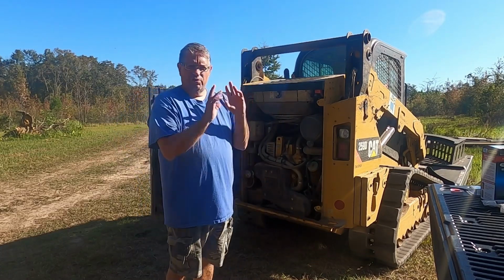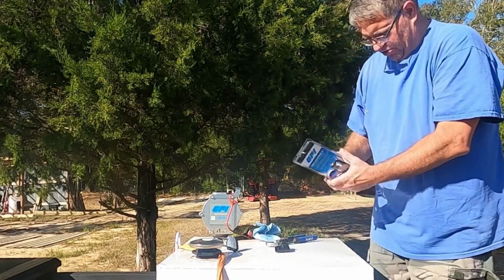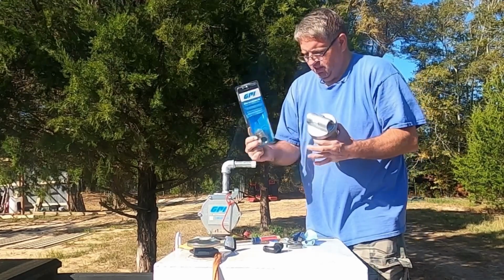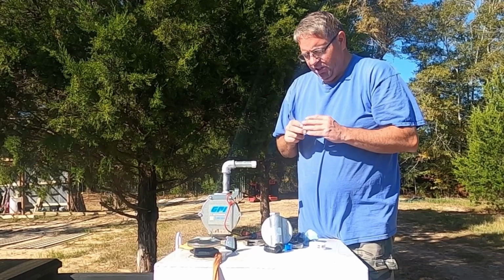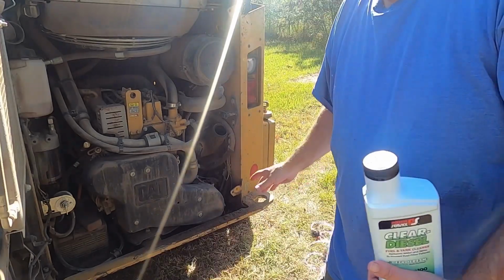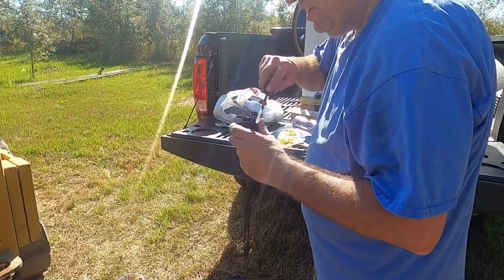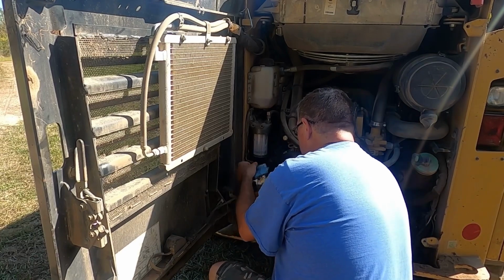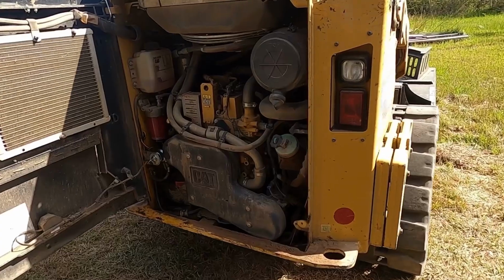My Skid Steer Has Water In The Fuel Tank!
This video I’m changing the fuel filter on my skid steer. Also Installing a fuel filter on my transfer tank. Because I got water in my skid steer fuel tank. Hope you enjoy the video!